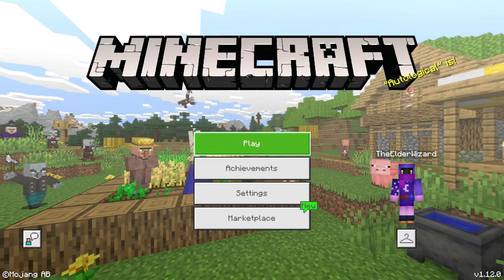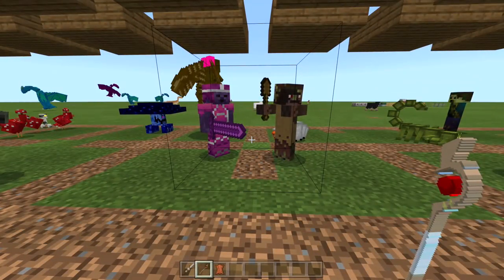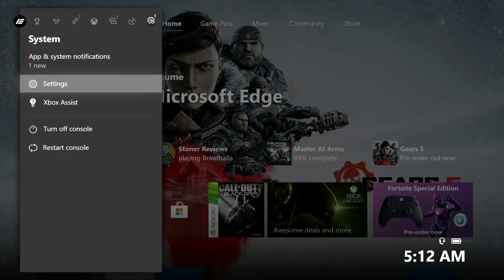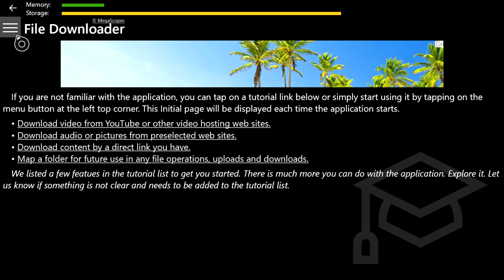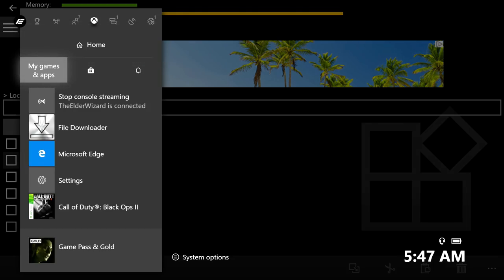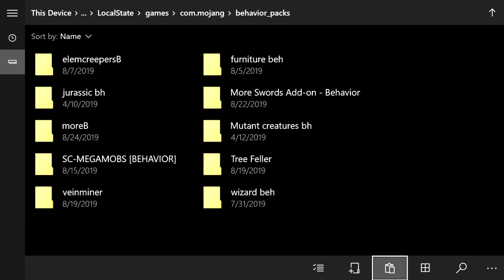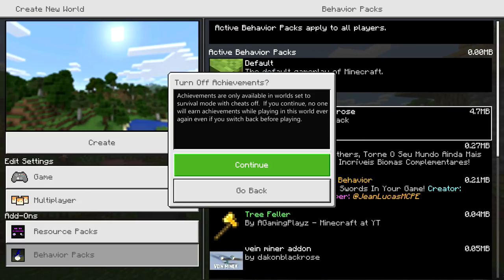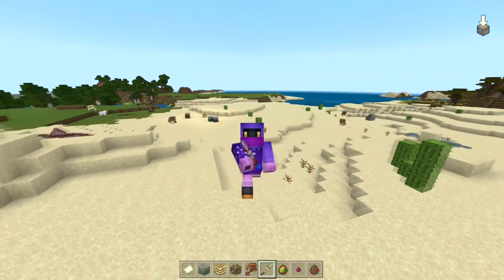How to download CrazyCraft Mod Pack on XboxOne (Tutorial)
How To Download Crazy Craft On Xbox One Minecraft crazy craft is a mod pack that comes with a ton of mobs and new block and weapons
SOME OF THE MODS IN THE CRAZY CRAFT PACK

Vein Miner Addon

Better Undead Death Animations Add-on

Aquatic++ Add-on

Food! Add-on

More Swords Add-on

Useful Staffs Add-on

Carnage add-on (1.8.0+ / beta 1.10.0.3)

Hybrid Slabs Add-on (1.12+)

Chisel for Bedrock Editon 1.12

How To Train Your Dragon Add-on

Game Polish Add-on

Minecraft Earth Mobs Add-on

ProjectPrehistoric addon

Wizards! Add-on

Vanilla+ Weapons Add-on [1.12+]